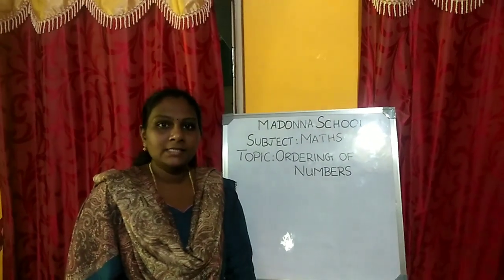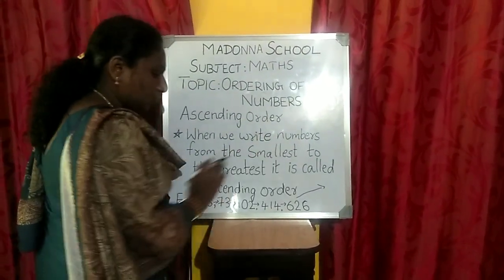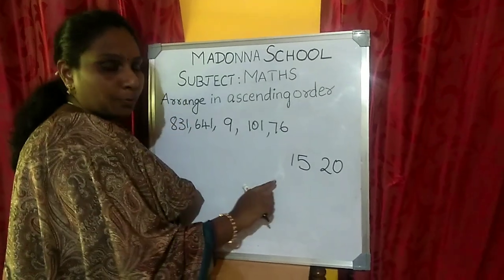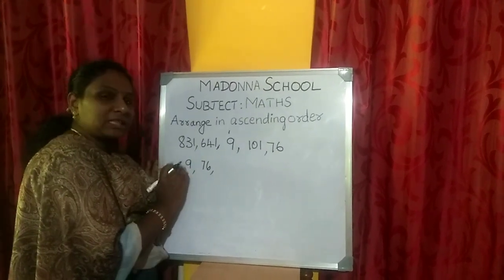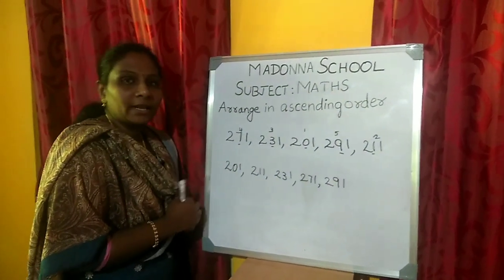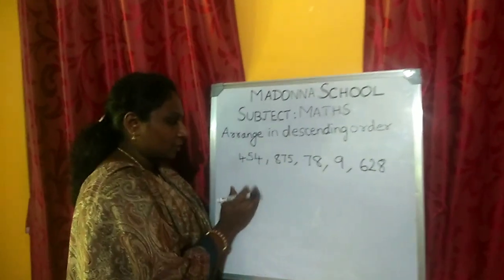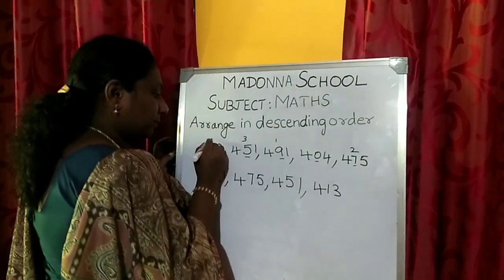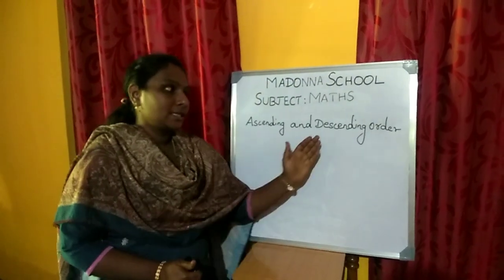Ordering of numbers